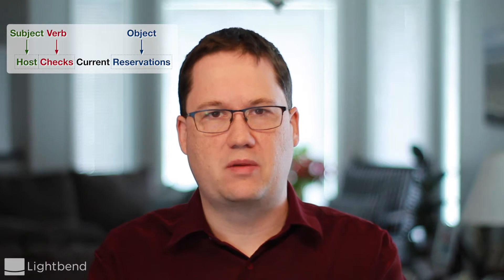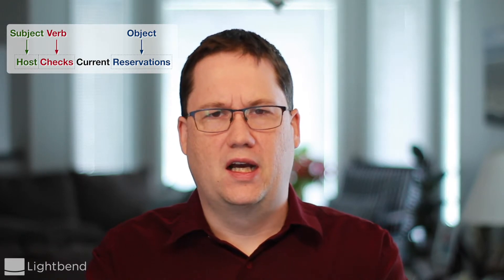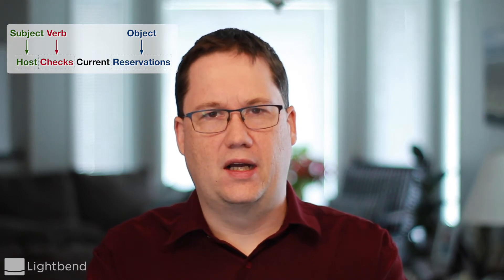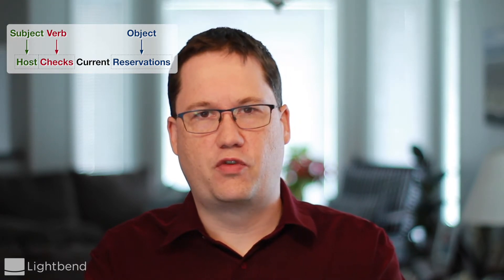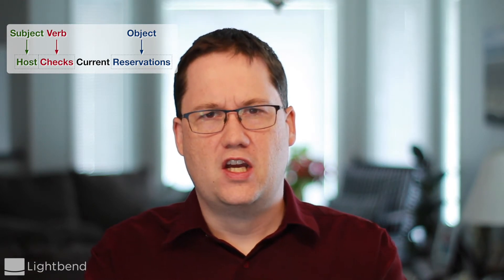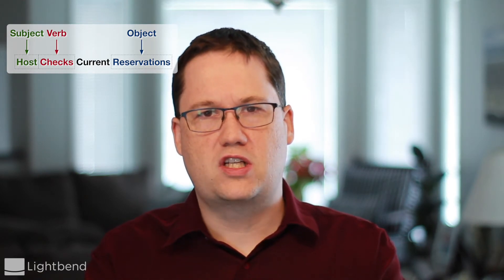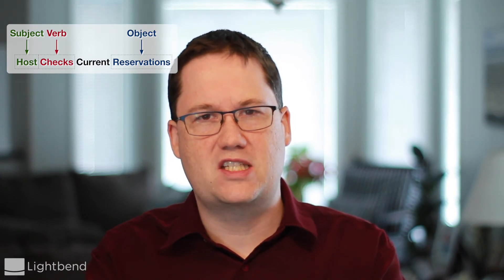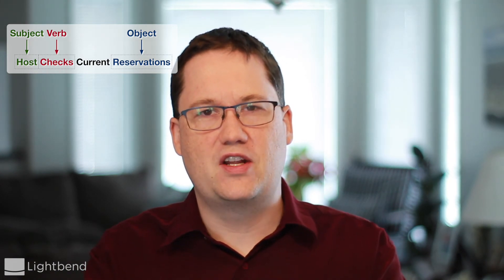Lightbend Reactive Architecture Program (2.04): Subject-Verb-Object Notation